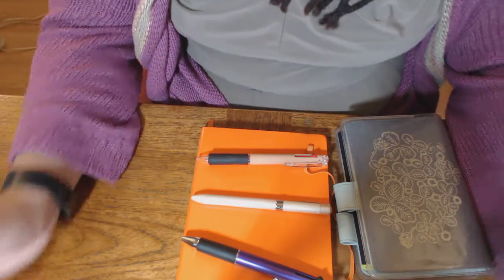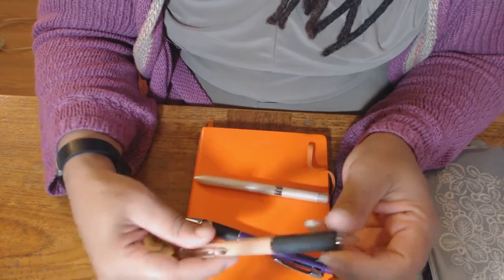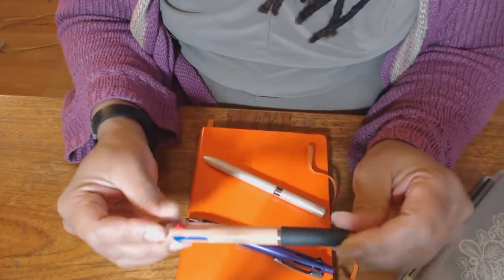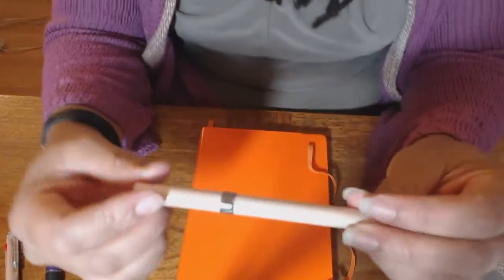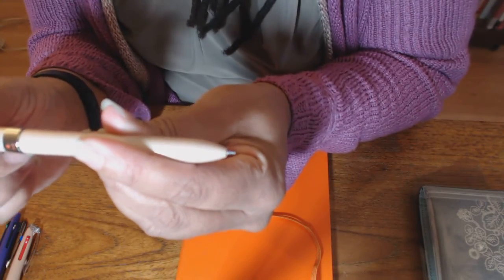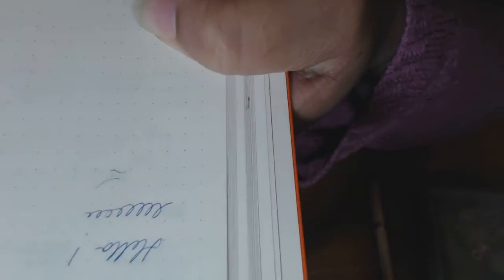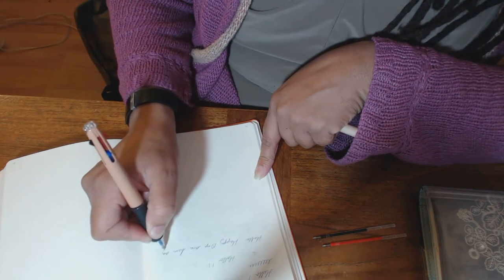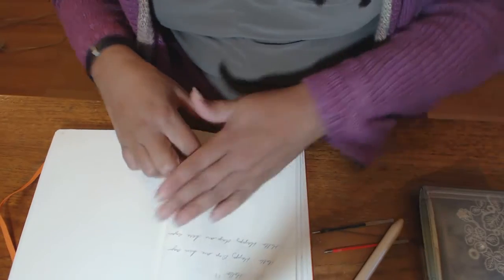Ballpoint for a Fountainpen Geek: Uni Jetsteam F series, 4&1 Multipen, and 3 Multipen Comparison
Uni Jetstream f series
Other Uni Jetstream pens